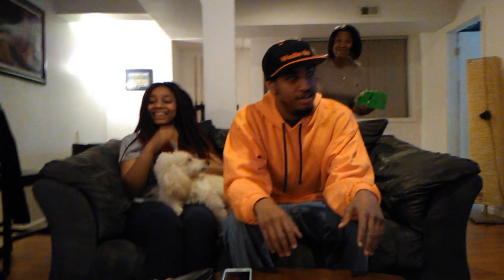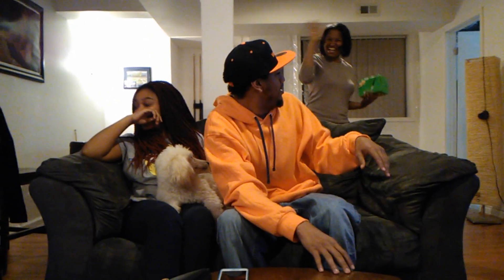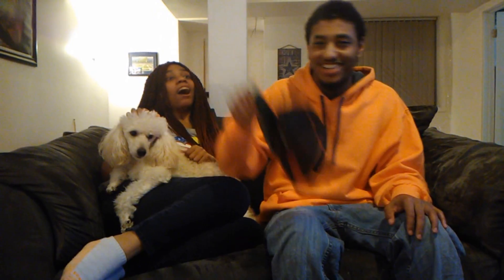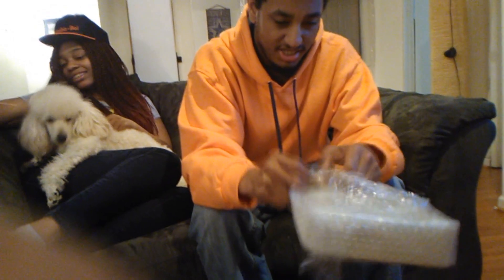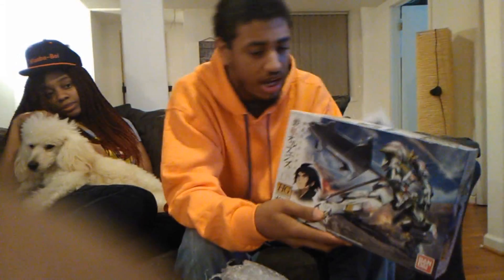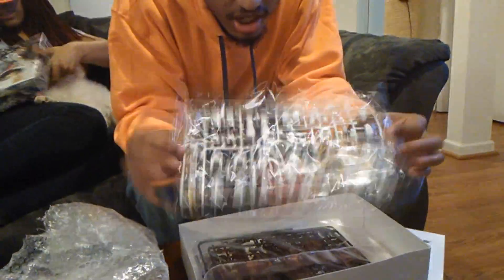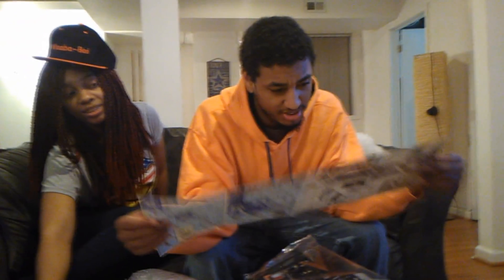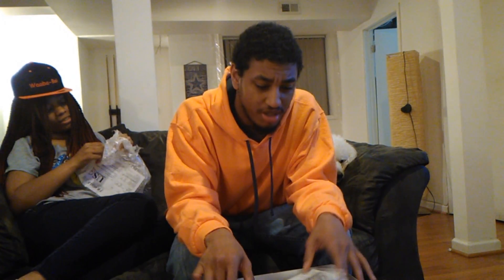5th Mystery Unboxing?! From HELL?!! Waaaaa!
So We are back with anthor mystery unboxing but this one is a little different from before! So sit back and check out the 5th unboxing video!!